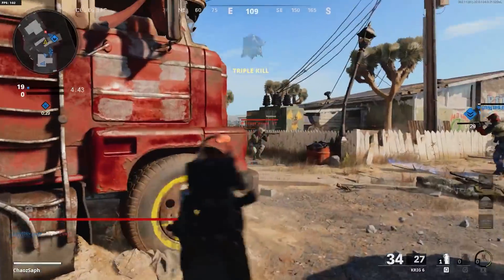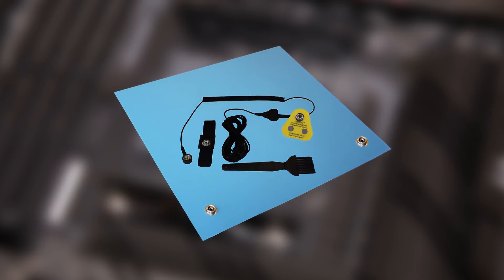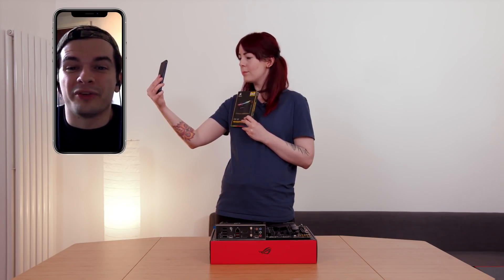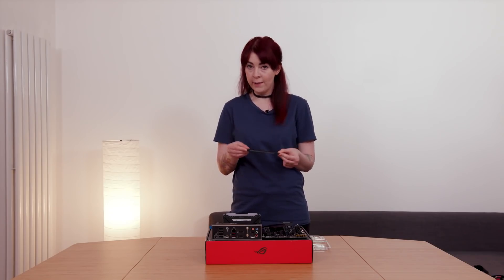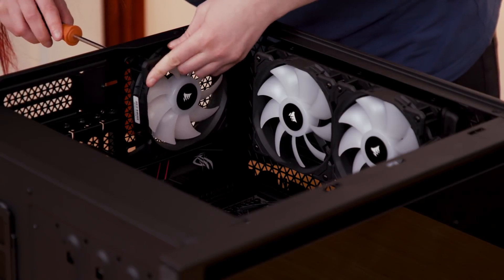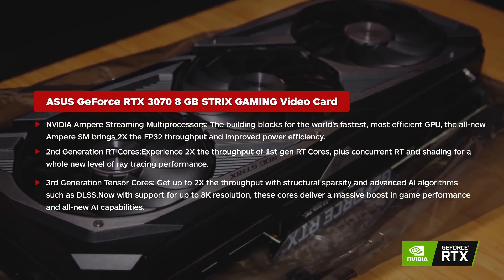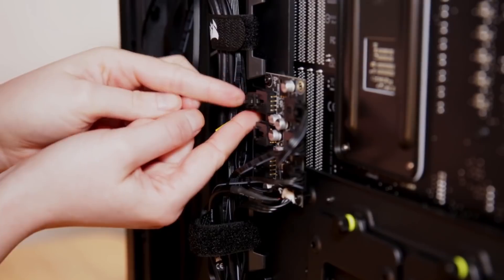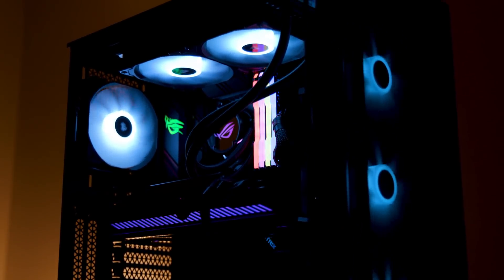How to Build a PC for the First Time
With zero experience in PC building, IGN's Amy is looking to build her very first gaming PC from scratch. She'll be showing every step (and mistake) as she goes, to help fellow PC beginners take the plunge!

To find out more about the parts featured in this video:

3. ROG Strix LC 240